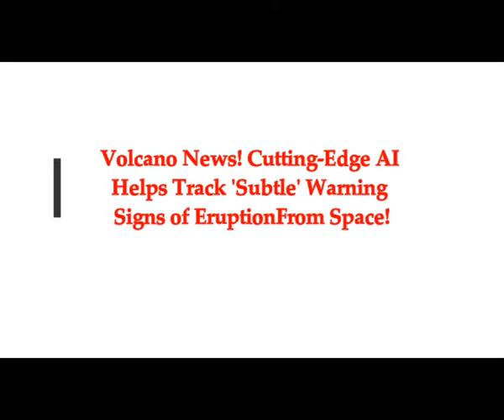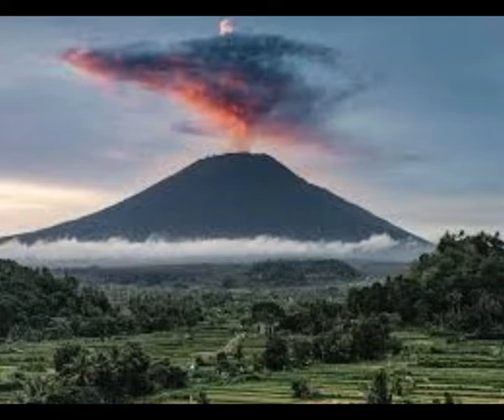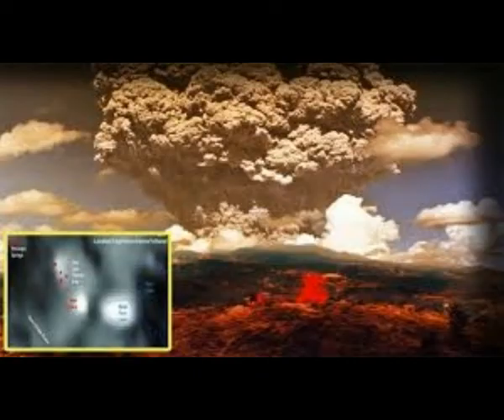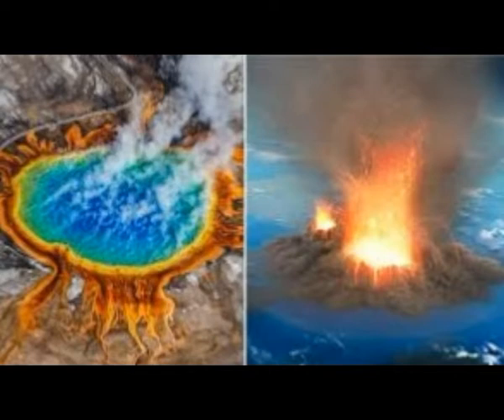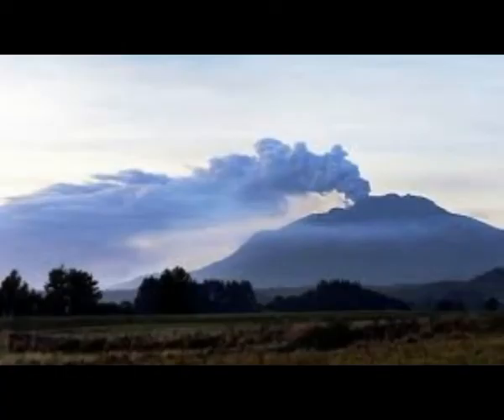Volcano News! Cutting-Edge AI Helps Track 'Subtle' Warning Signs of Eruption From Space!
Please Support:
2) Thumbnail image - voclano eruptions satellite tracking  getty.jpg